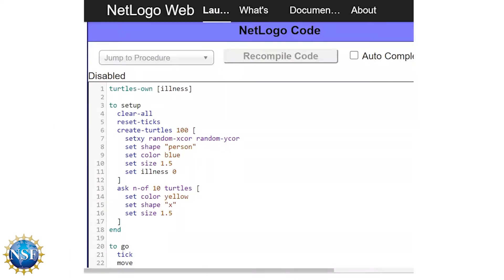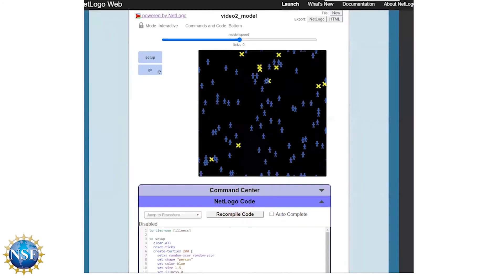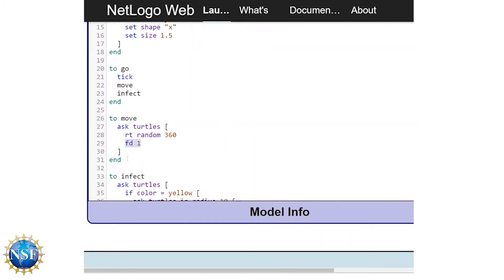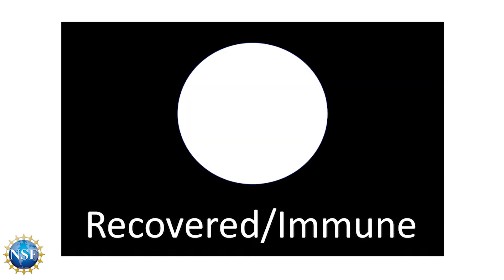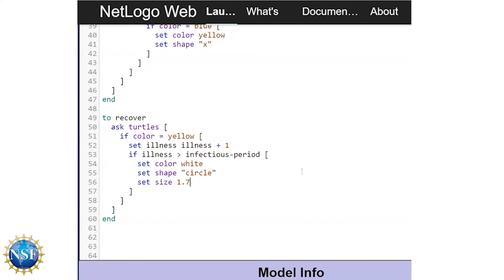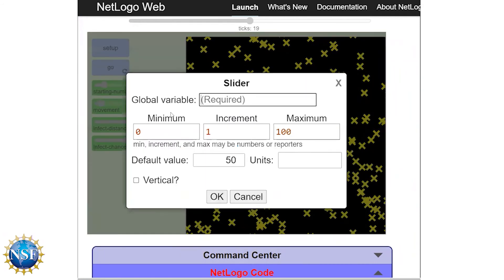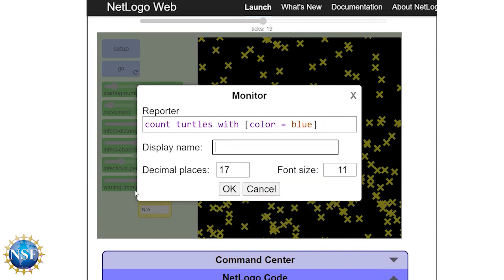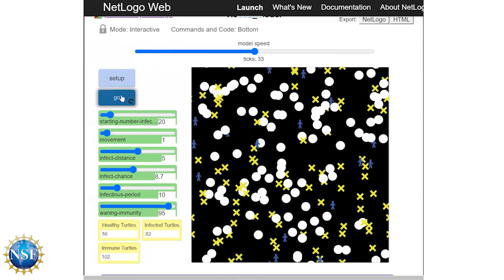Agent-Based Modeling with Netlogo - Video 3 of 3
This video is the third of three tutorial videos for learning Netlogo and the basics of agent-based modeling. In this series, we provide step-by-step instructions for developing an agent-based model of disease transmission. The third video revisits several features to get the model ready for testing. In addition to the final sub-procedures, recover and lose-immunity, this video discusses how to create experimental variables, and add monitors for documenting experimental results. At the conclusion of this video, you should have a complete disease model to use for experimentation.

This video is part of the supplementary materials for Chapter 3: Agent-based Modeling in Mixed Methods Research in The Handbook of Teaching Qualitative and Mixed Research Methods

Instructors - Chelsea E. Hunter, Daniel C. Peart
Authors - Mark Moritz, Chelsea E. Hunter, Daniel C. Peart, Ian M. Hamilton

Produced in association with the Ancient Socioecological Systems in Oman Research Group (ASOM)

Funded by the National Science Foundation. Grant numbers: BCS 1946258, BCS 1617185, BCS-1546061

Netlogo Citation:
Wilensky, U. & Stroup, W., 1999. HubNet. Center for Connected Learning and Computer-Based Modeling, Northwestern University. Evanston, IL.